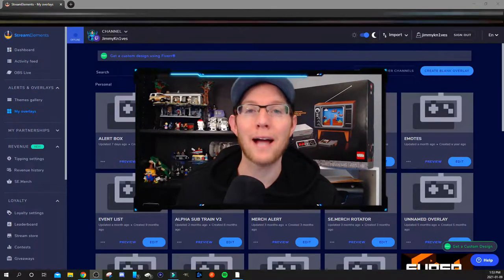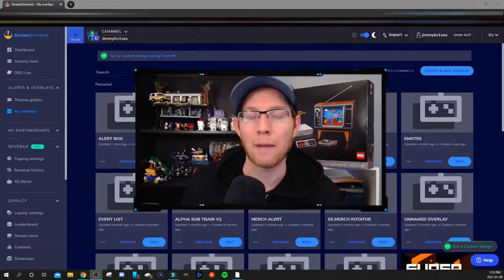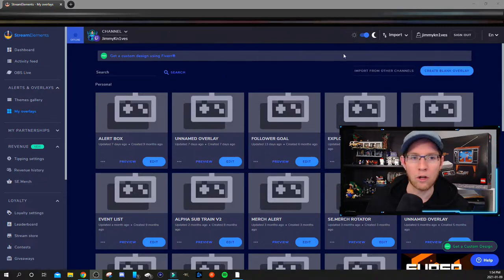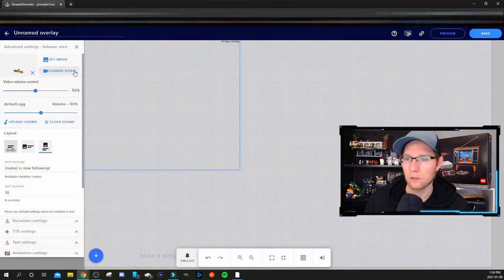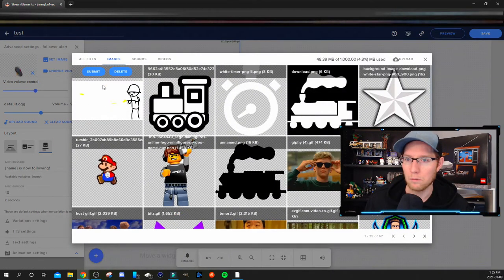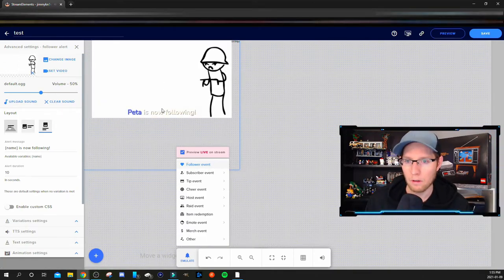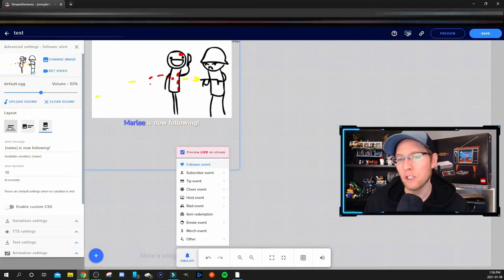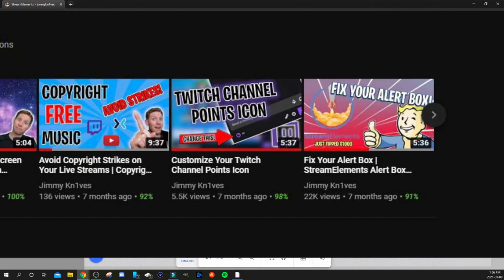Text Covering Image? Alert Box Fixed!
In this video I show you how to move the text below your image on your Stream Elements Alert Box.